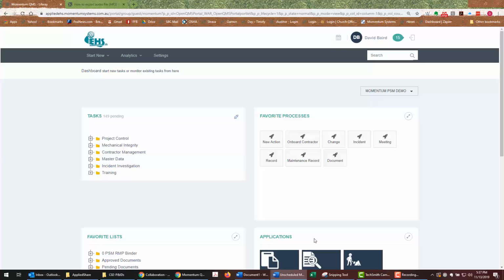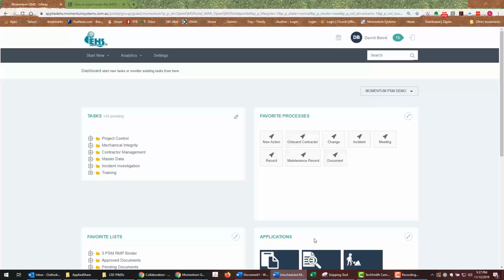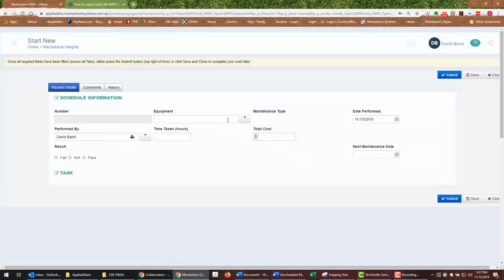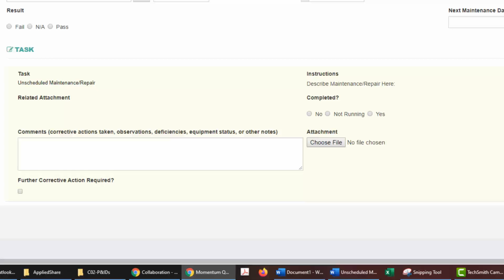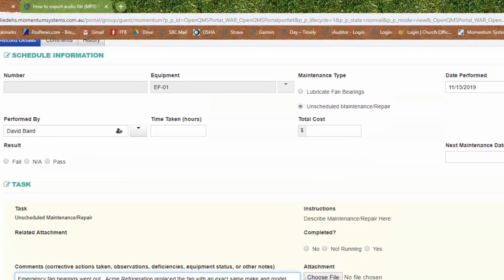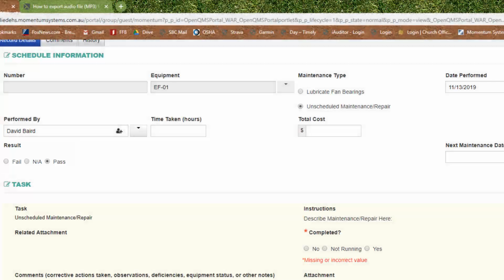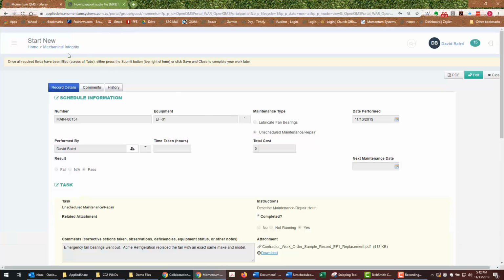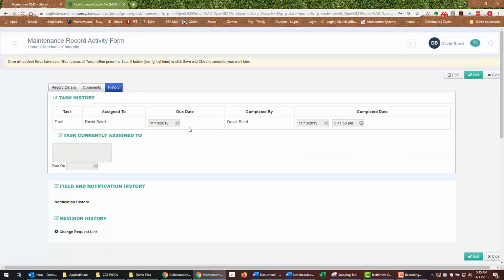Documenting Unscheduled Maintenance Repair